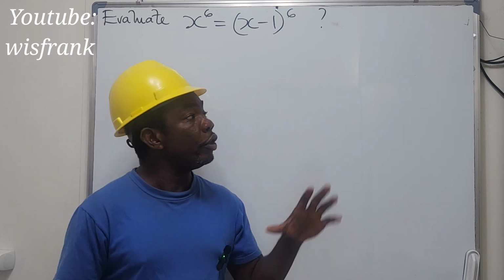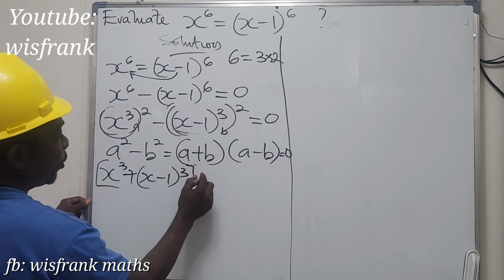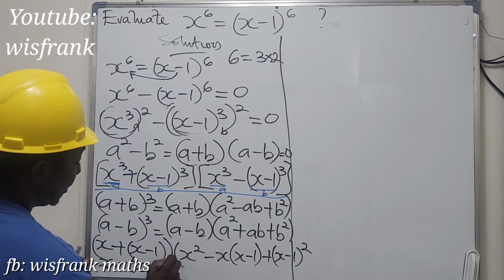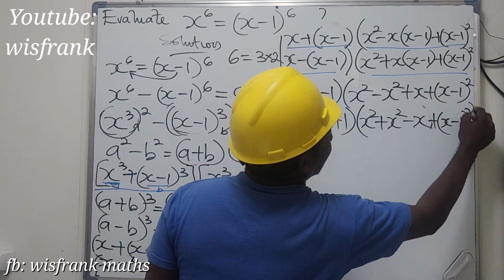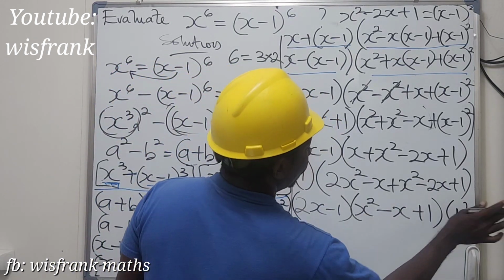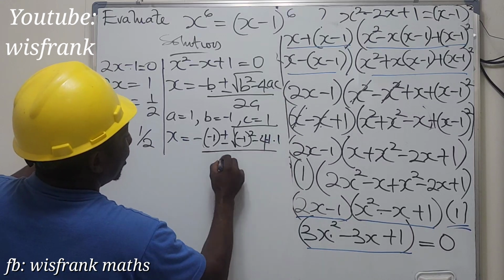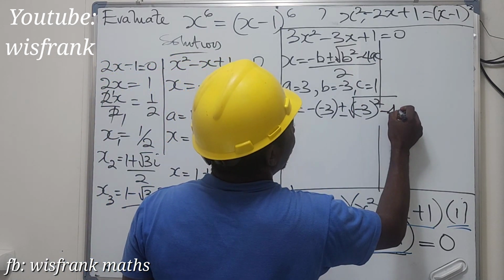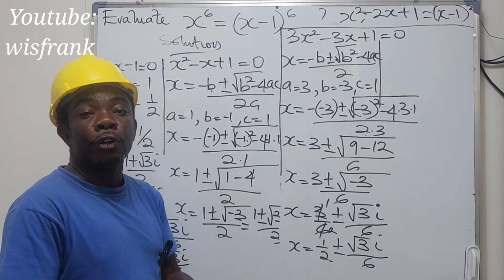A Nice Algebra Equation | Maths Olympiad